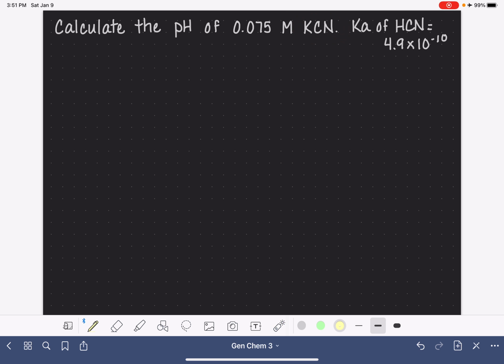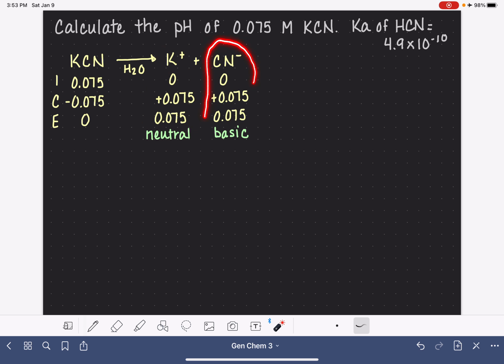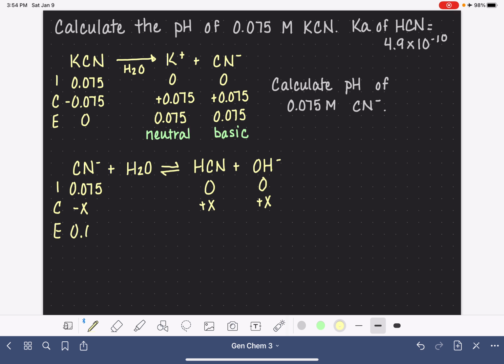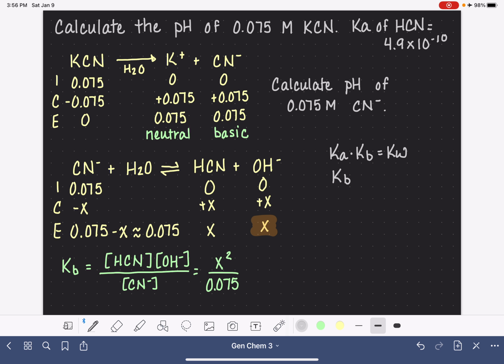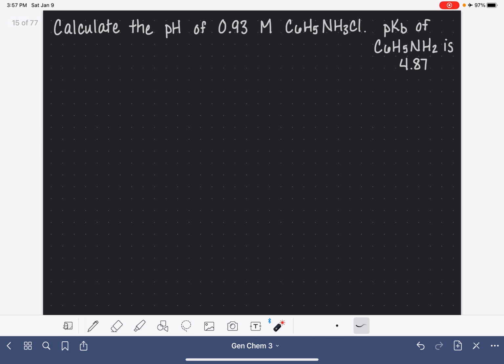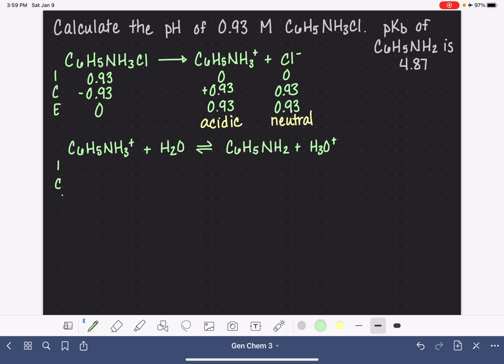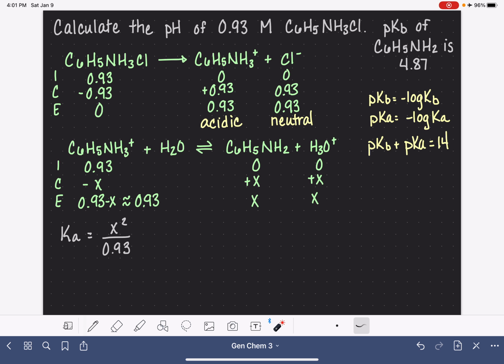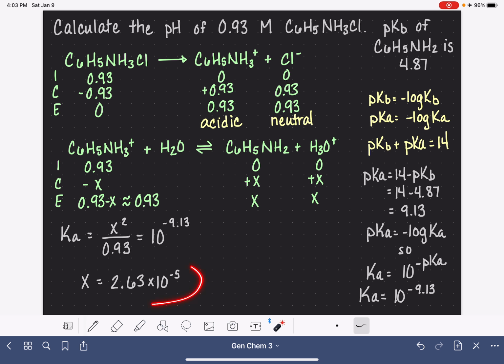30: Calculating the pH of a salt (ionic compound)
How to calculate the pH of an acidic or basic salt (ionic compound)